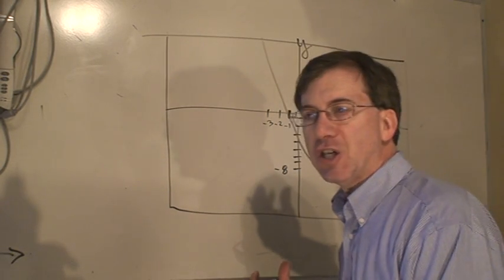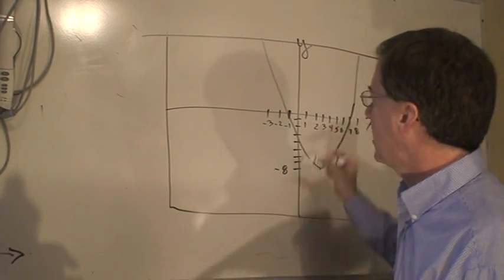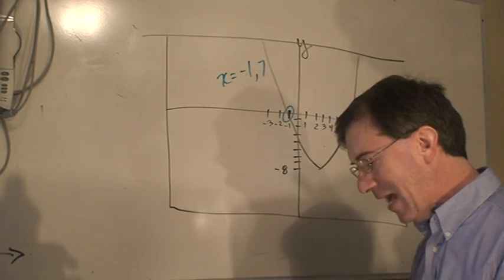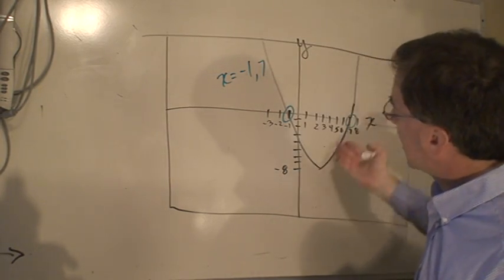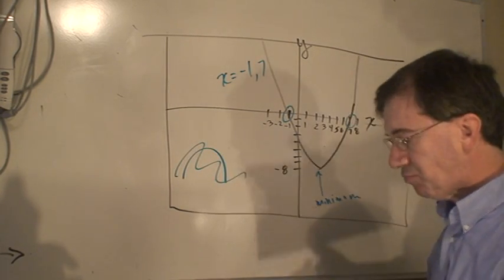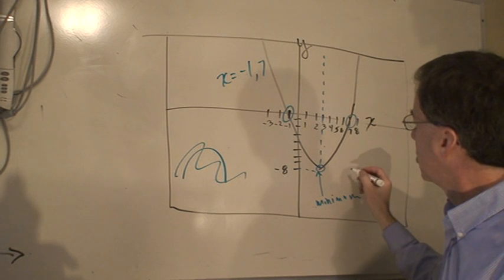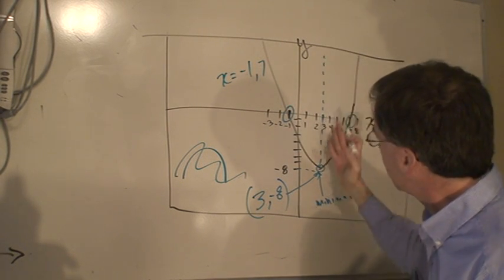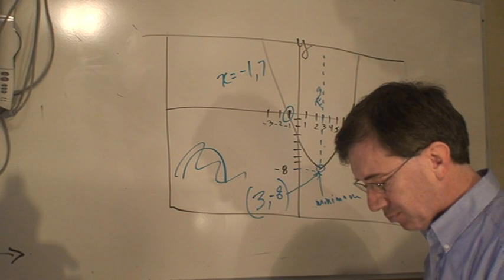Math133_Week2_Lecture_4of7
Lecture 4 of 7 for Week 2